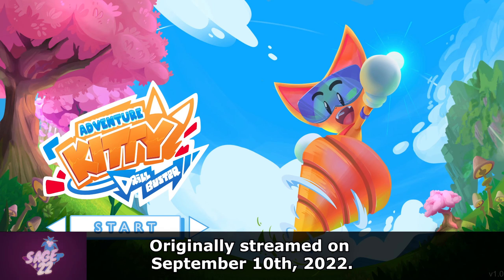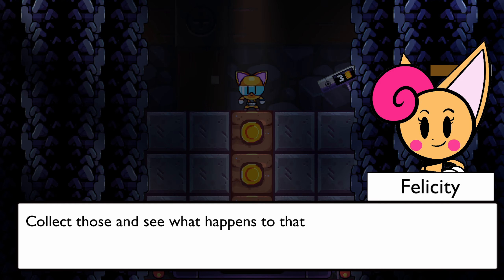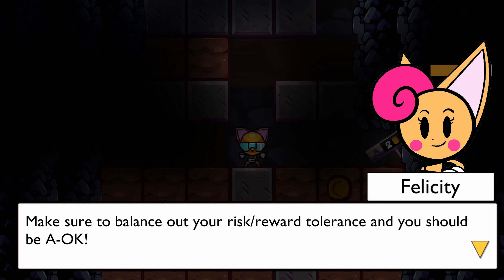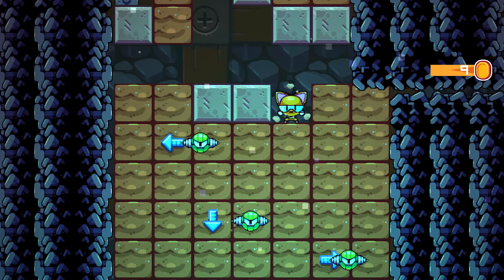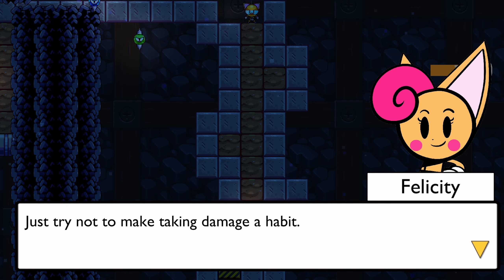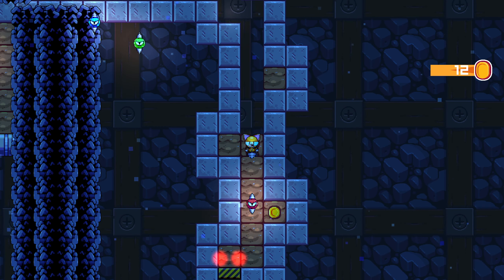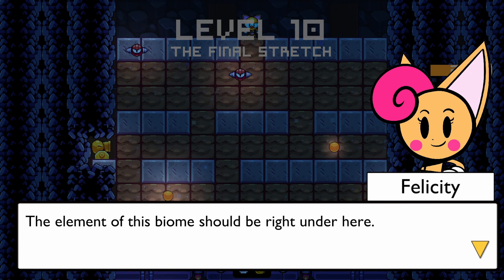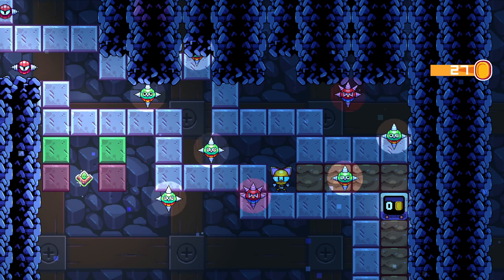Let's Try Adventure Kitty: Drill Buster (SAGE 2022 Demo)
Here's my Let's Try of the SAGE 2022 demo of Adventure Kitty: Drill Buster (PC), a 2D arcade driller game, in-development by Zaltick Games.

SHORT DESCRIPTION: "Adventure Kitty: Drill Buster is a fast paced drilling game where you must collect coins to break barriers in unique biomes filled with dangerous enemies preventing from reaching your goal!"

This Let's Try was edited from the evening livestream on September 10th, 2022.

00:00 - Intro
00:15 - Prologue
01:35 - The Adventure Begins
13:25 - Earth: The Source of Power
14:10 - Demo Ending
14:52 - Overall Thoughts

Adventure Kitty: Drill Buster is in-development by Zaltick Games.